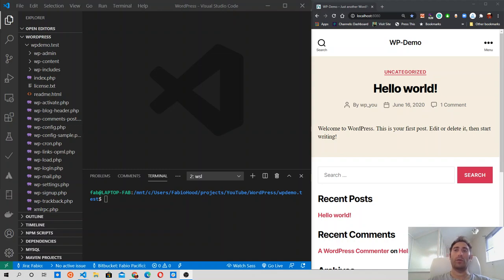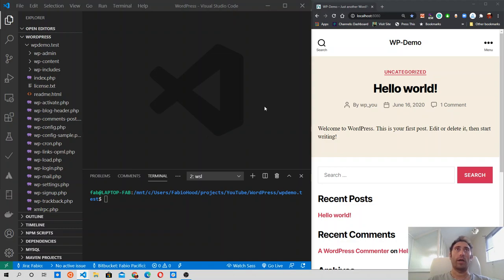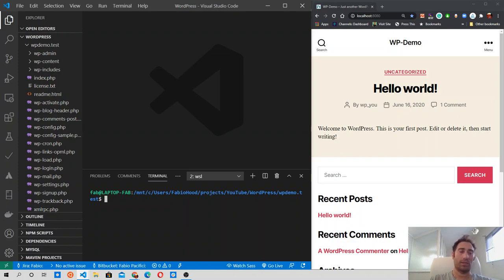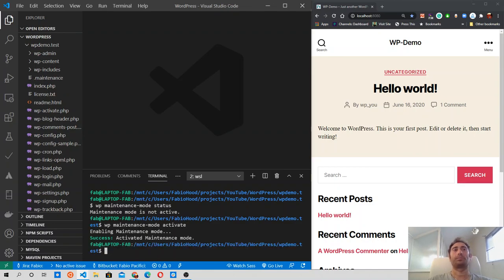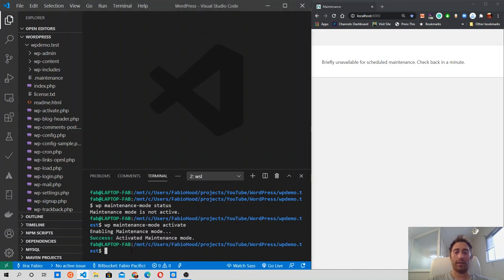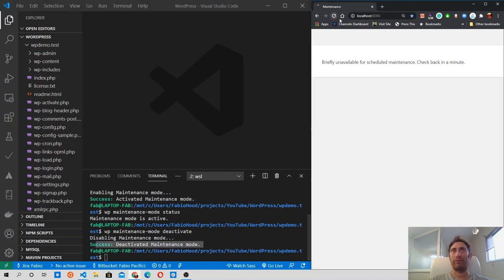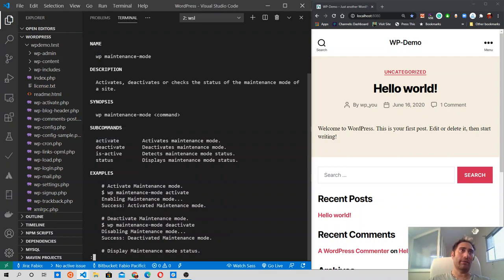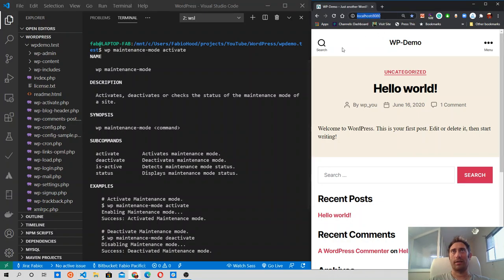How to enable maintenance mode WordPress tutorials